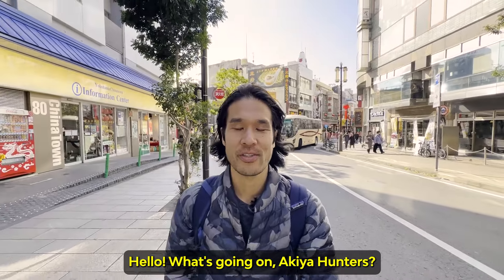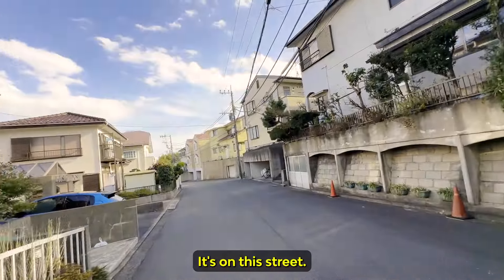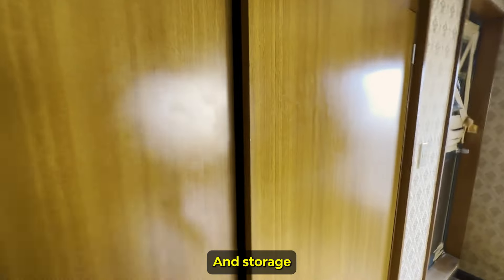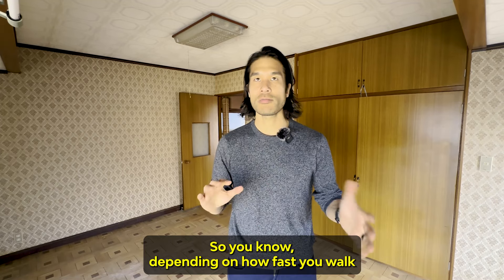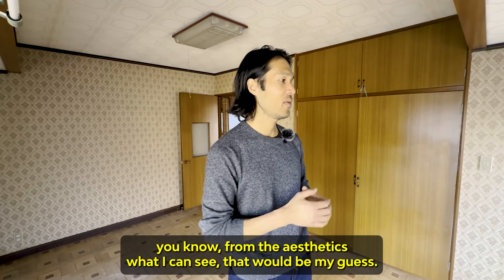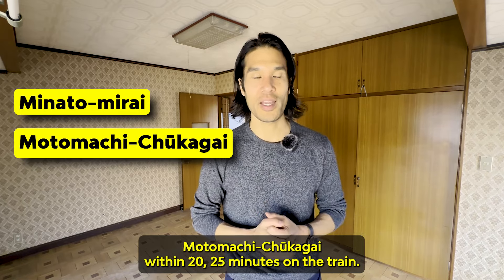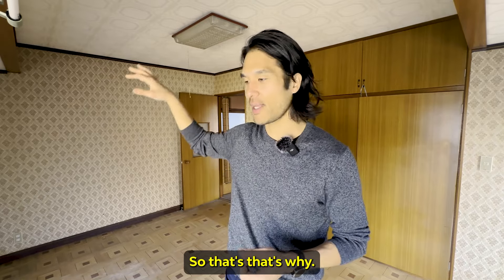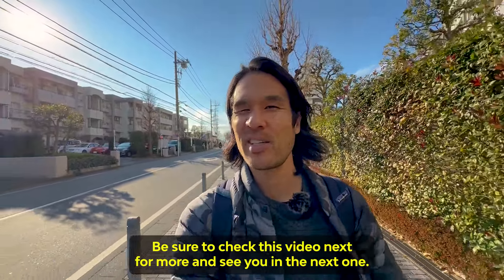Akiya Vlog: Abandoned House Near Tokyo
I buy and renovate abandoned Japanese houses in Japan.

[NEW] Need Help with Buying an Akiya as a Rental Property? Apply for Akiya Income Generator

[NEW] Need Help with Buying a Vacation Home in Japan? Apply for Japan Akiya Assist

I went to visit another abandoned house in Japan.

This one is only 15 minutes away from Tokyo.

But it comes with special conditions.

What would you sacrifice for a cheap abandoned house near Tokyo?

00:00 Hook
00:16 Intro
00:46 At the station
01:38 Walking to the property
01:58 Property Walkthrough
04:05 Recap
10:21 Closing